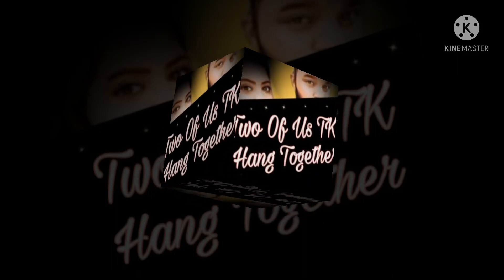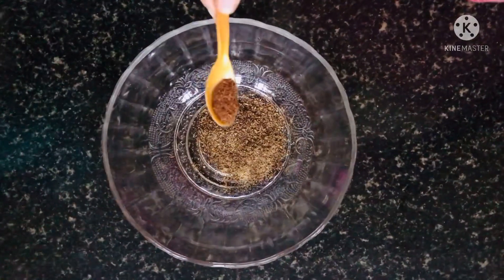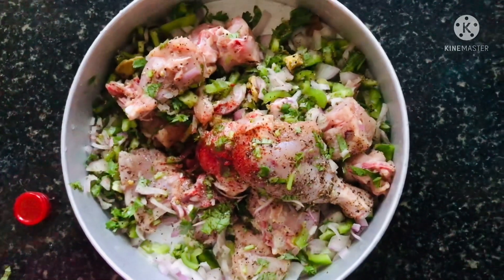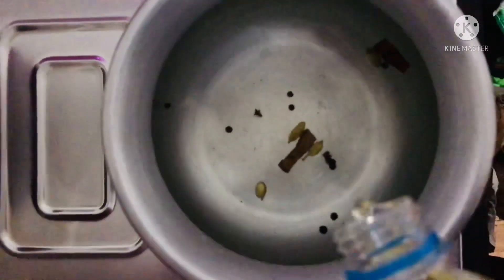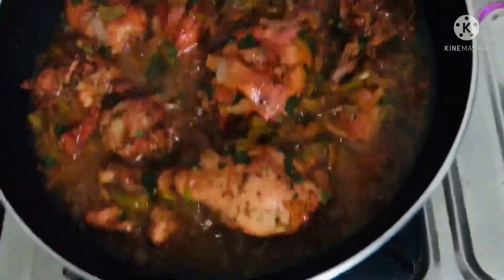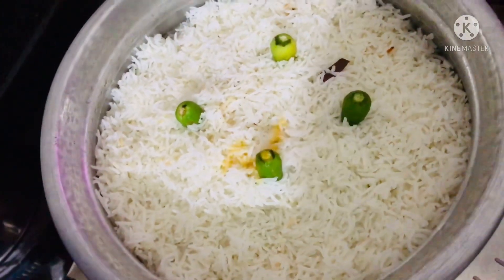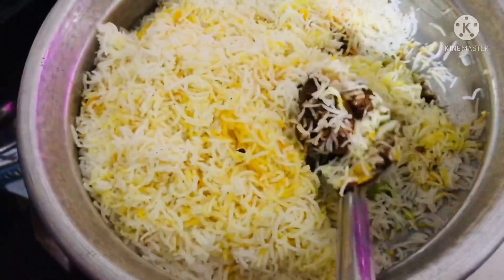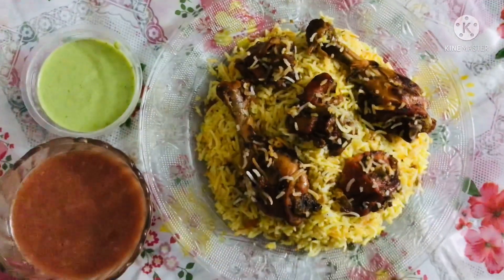കുഴിമന്തി ഉണ്ടാക്കാൻ ഇത്ര ഈസി ആയിരുന്നോ/how to make kuzhimandi / making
How to make kuzhimanthi at home/ kuzhi mandi making malayalam reciepy